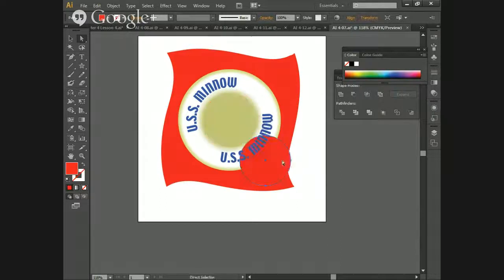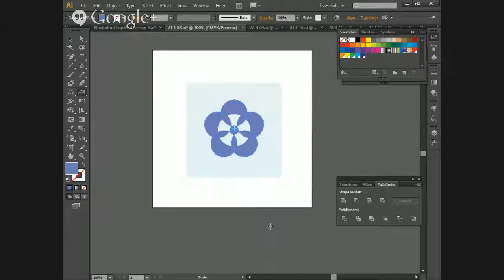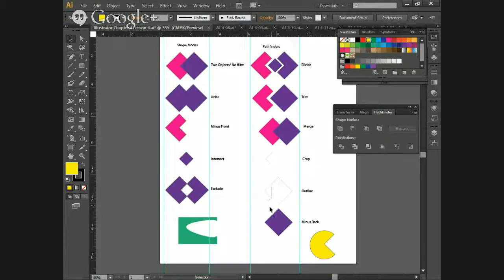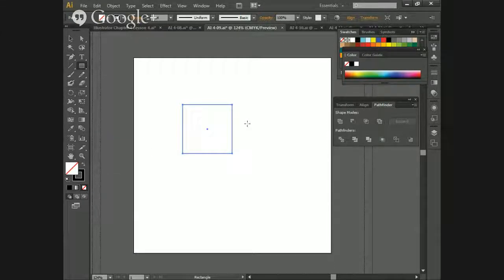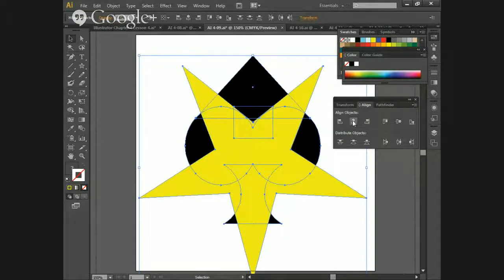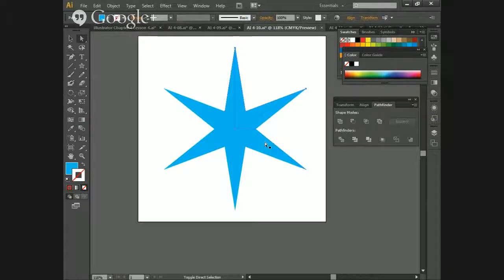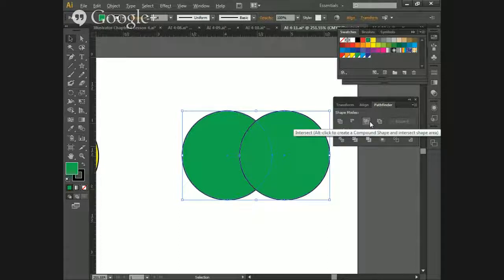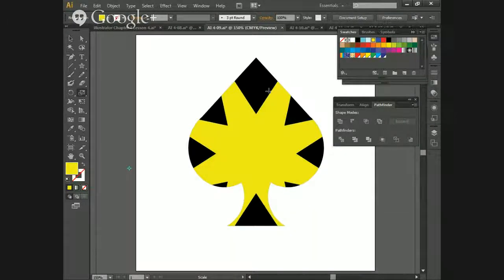Illustrator Chapter 4 Lesson 3-4